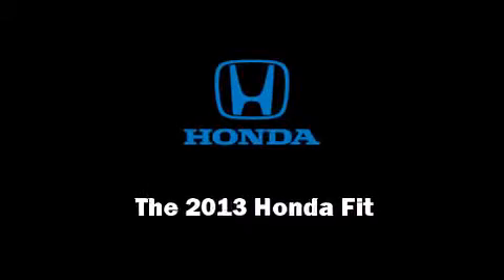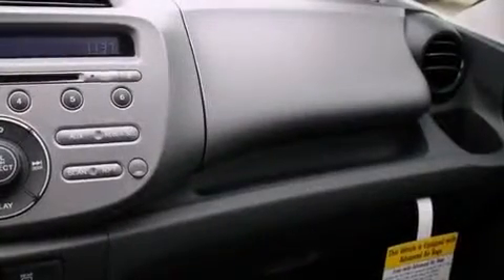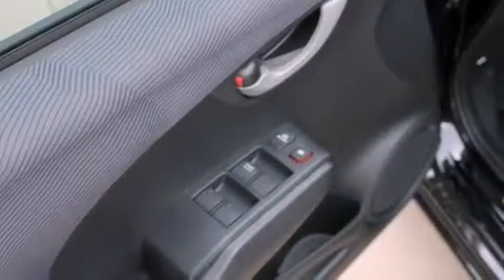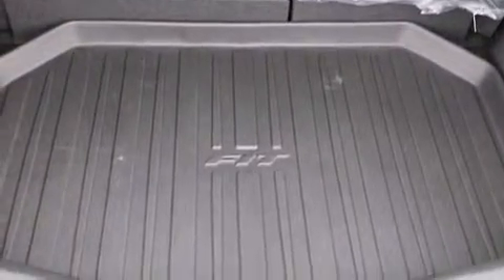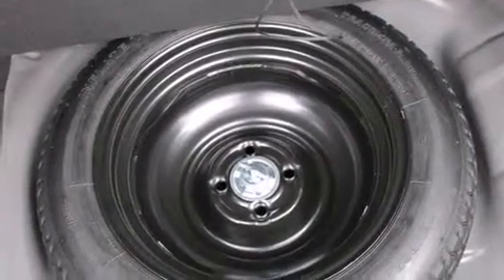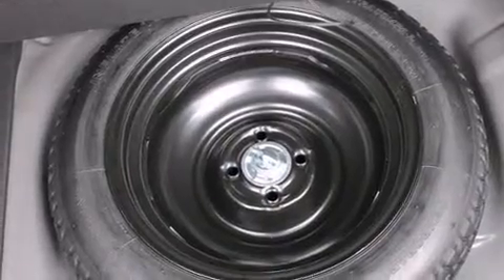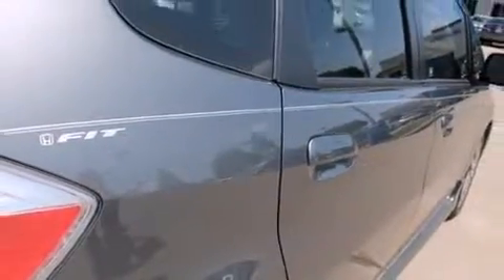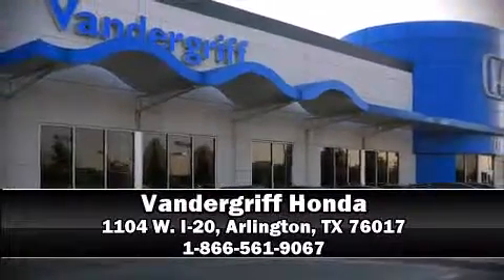2013 Honda Fit in Arlington, TX 76017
Vandergriff Honda
1104 W. I-20

Outstanding design defines the 2013 Honda Fit. This 4 door, 5 passenger hatchback is waiting for you to take home! Smooth gearshifts are achieved thanks to the efficient 4 cylinder engine, providing a spirited, yet composed ride and drive. Both high fuel economy and flexible performance are assured by the 5 speed automatic transmission. Comfort and convenience were prioritized within, evidenced by amenities such as: a rear window wiper, 1-touch window functionality, a tachometer, tilt and telescoping steering wheel, remote keyless entry, cruise control, and air conditioning. Storage solutions are integrated throughout the interior, demonstrating thoughtful attention to detail. You and your passengers will enjoy the stereo system, which includes a CD player with MP3 capability, and 4 speakers, providing excellent sound throughout the cabin. Honda ensures the safety and security of its passengers with equipment such as: dual front impact airbags, head curtain airbags, traction control, brake assist, anti-whiplash front head restraints, ignition disabling, and ABS brakes. With electronic stability control supplementing mechanical systems, you'll maintain precise command of the roadway. Our sales staff will help you find the vehicle that you've been searching for. We'd be happy to answer any questions that you may have.